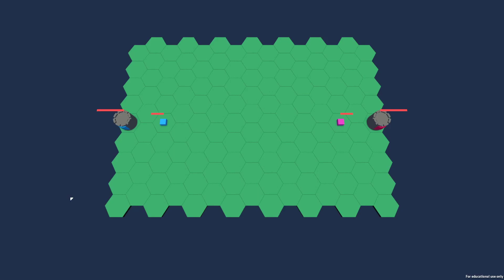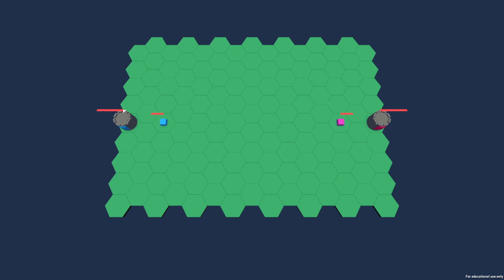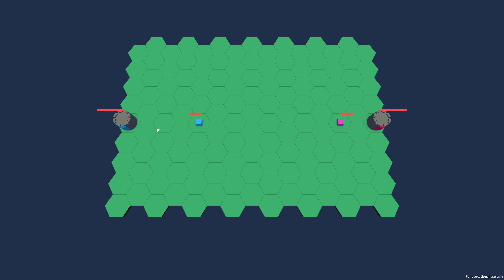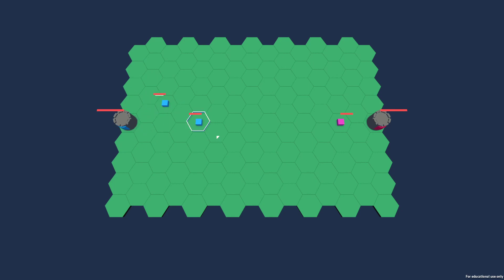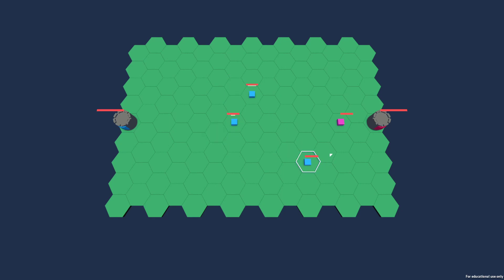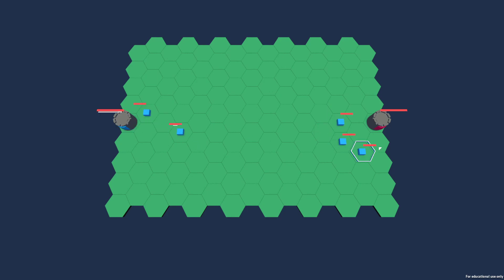Areigna Tactics: Prototype Preview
Areigna Tactics is a Real Time Strategy Game in development. This video explores the prototype of moving and attacking units, as well as creating new units from the Nexus. All Scripts, Models, and Sounds are created from scratch for this game.

The official channel for Game Studio Live. Here you can find the lead developer at Game Studio Live; Ollie, testing out or attempting to replicate some of the the mechanics of games past and present, as well as creating and working on some of their own projects in their free-time and during game jams.